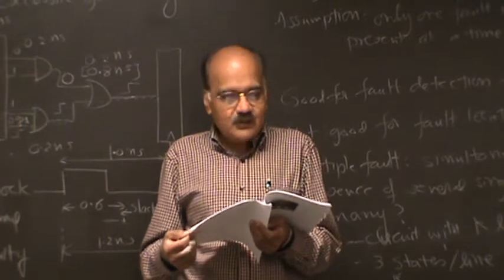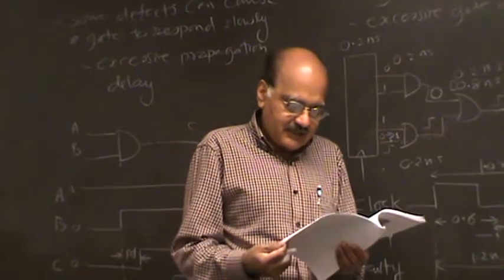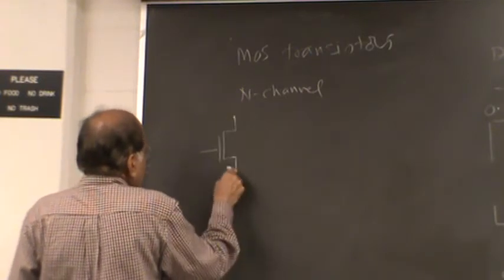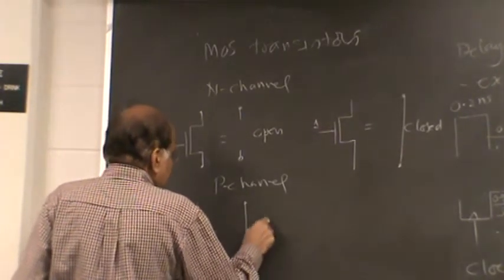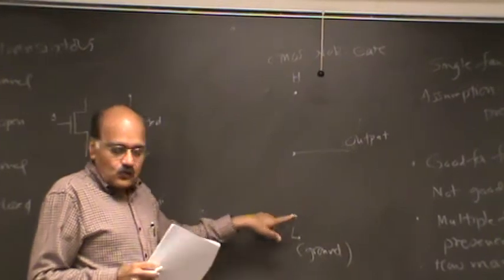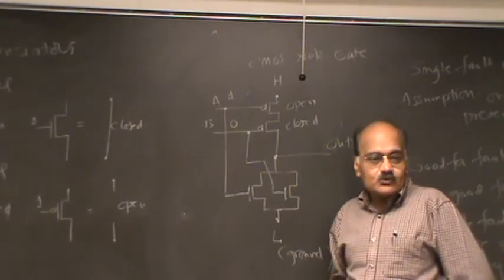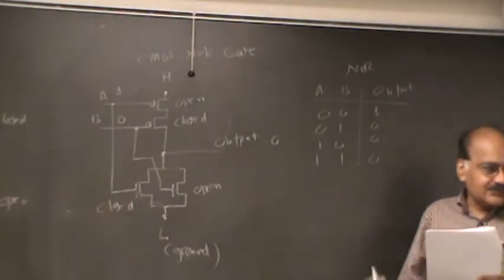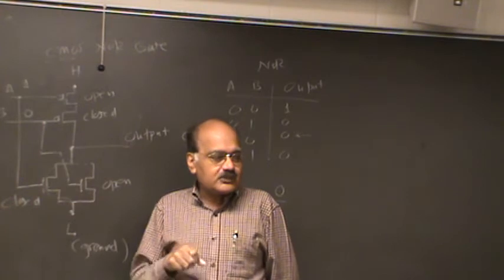20100902 CS530 Lecture 04 (4/6) : testing